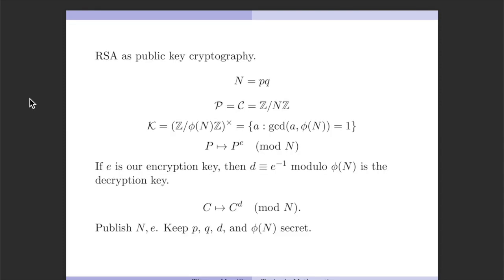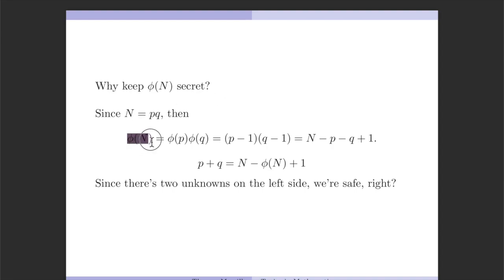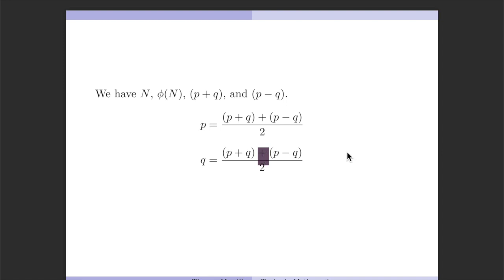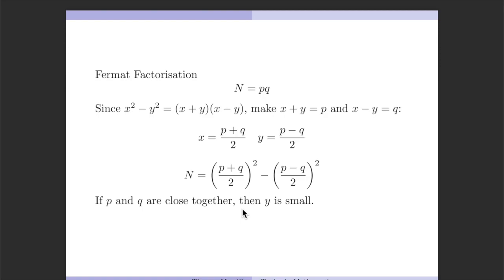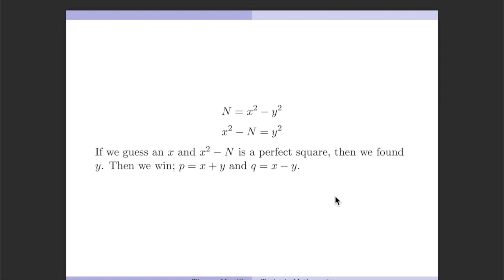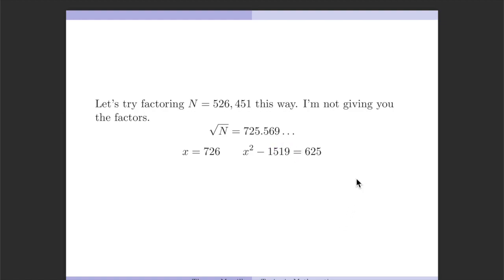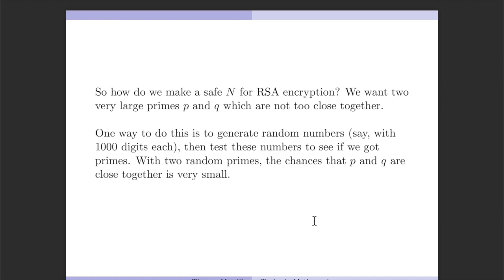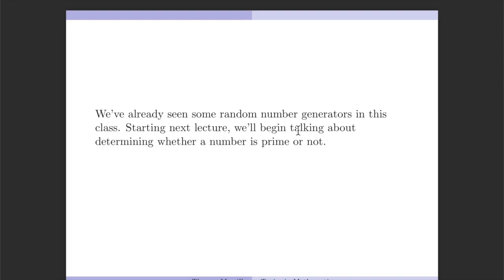ZPEM3301 - Fermat Factorisation